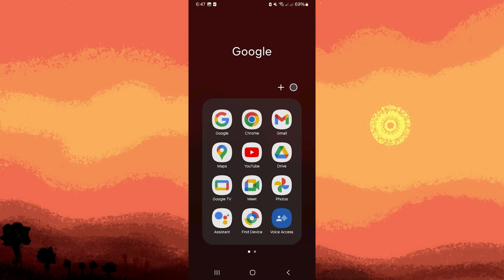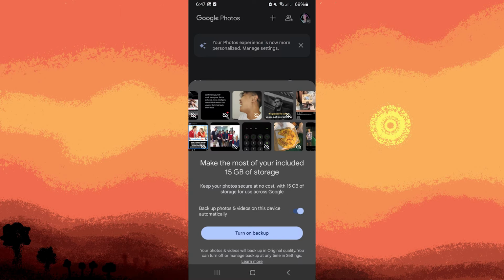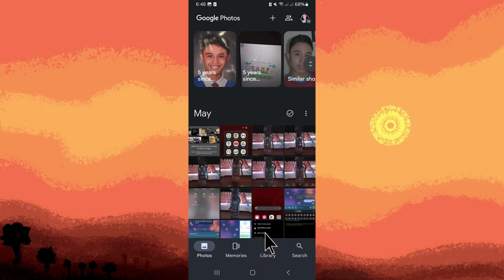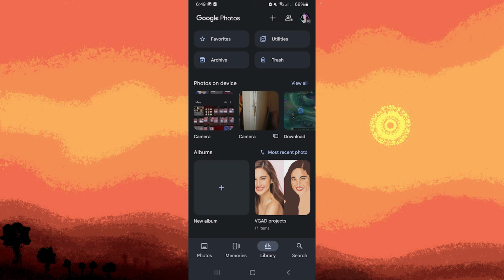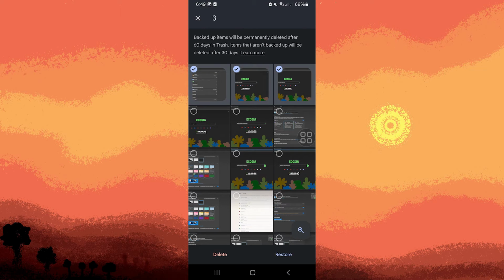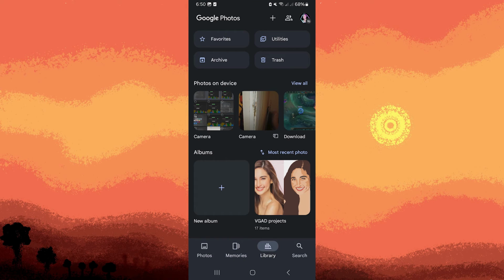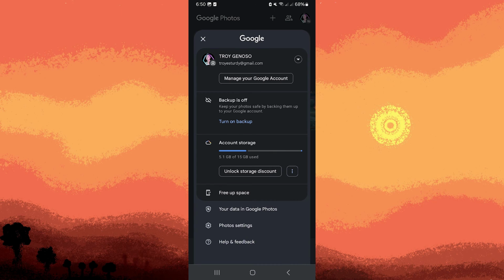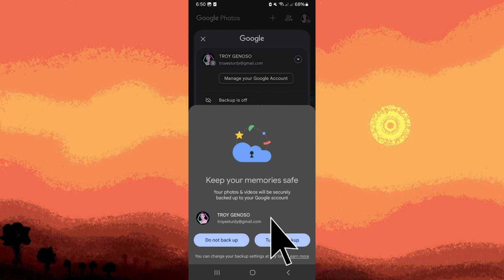How To Recover Deleted Camera Videos From Android Phone (Step-by-Step Guide)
This lesson will show how to recover deleted camera videos from Android phone. Use this method to restore deleted videos from your Android gallery.